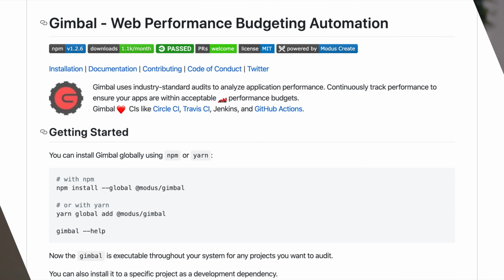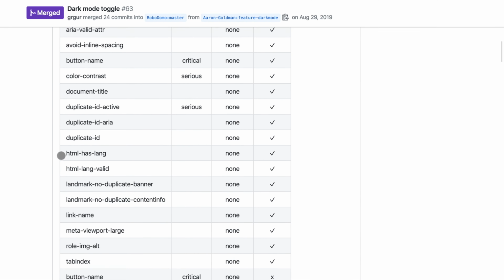How to Migrate to React - Best Practices for User Experience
In the third part of our video series on migration to Reactjs, Modus Principal Thought Leader Grgur Grisogono shares best practices for user experience when migrating to React. While a successful migration can be expensive and time consuming, migrating to Reactjs can dramatically improve conversion rates and ROI. These best practices have helped Modus Create migrate numerous applications for many of our existing and previous clients.

Timestamps:

 0:50 - Identify key users

1:18 - Set performance budgets

2:01 - Ensure access to customer feedback

2:27 - Use a design system

3:31 - Compare before and after

Modus Create is a disruptive consulting firm that helps companies transform for success in the digital future through a unique collaborative engagement model that focuses on strategy, product design/build, user experience, company culture, and process change.